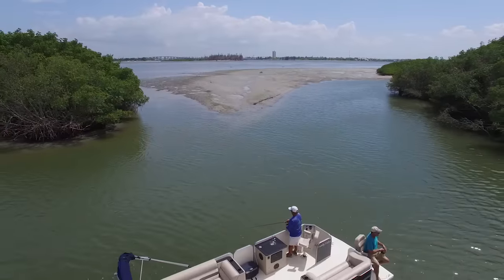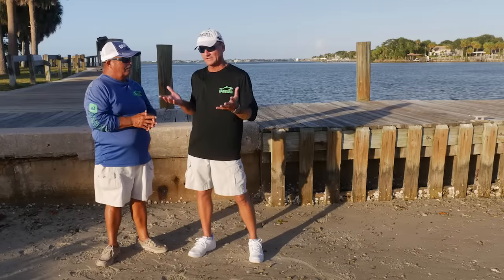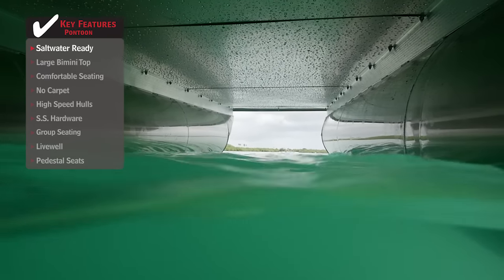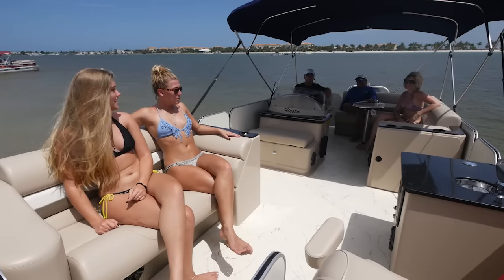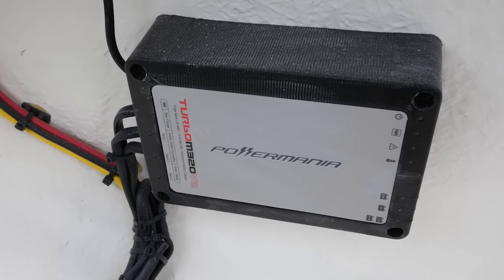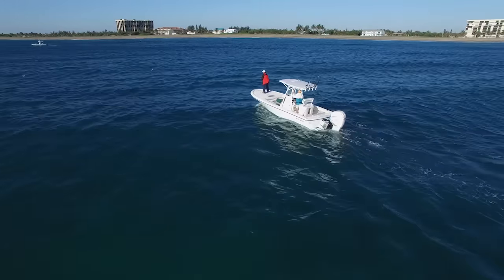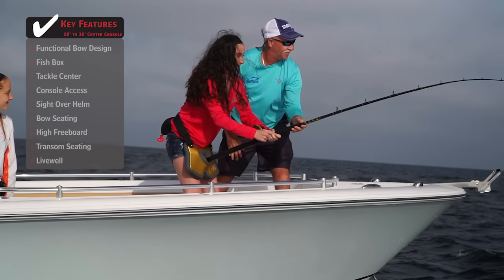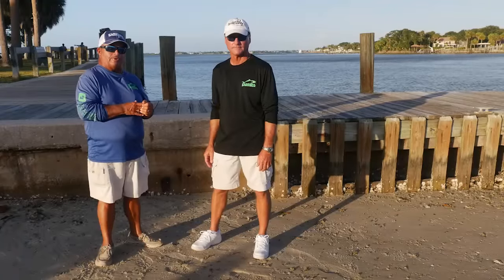Florida Sportsman Best Boat - Fiesta Beachcomber 24, Sea Born FX 25, Release 301 RX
Want to take out the friends and family, but still want to fish in stye, check out the Fiesta 24. The Seaborn FX25 offers is a great hybrid boat, for both inshore and offshore. When the sailfish and tuna are on the hit list, the Release 301 RX is sure to get you there.